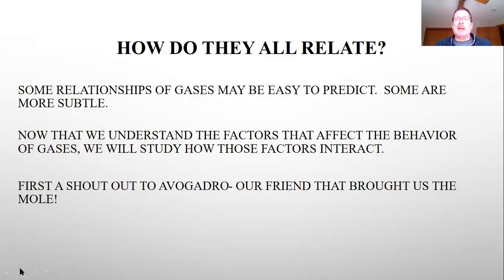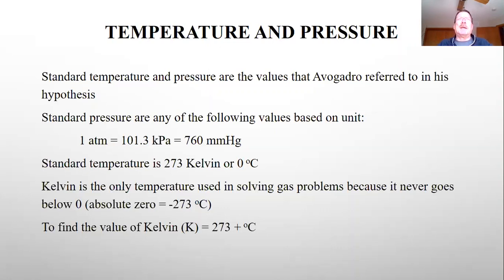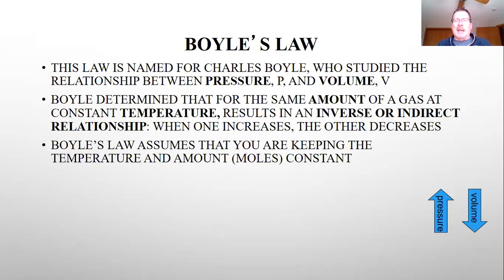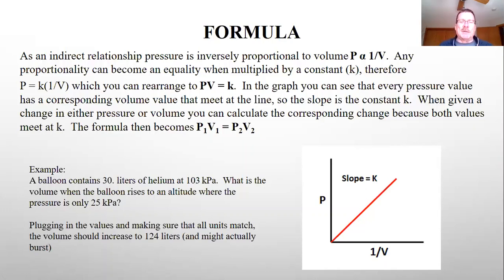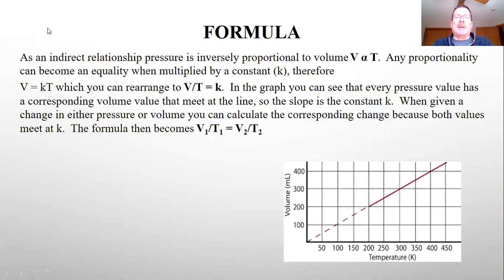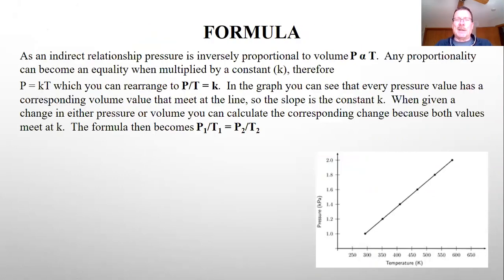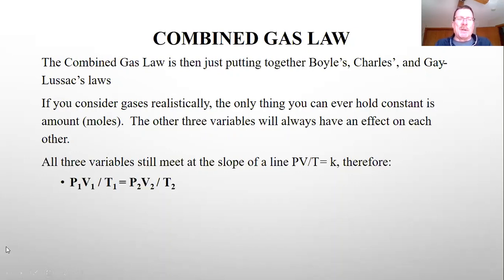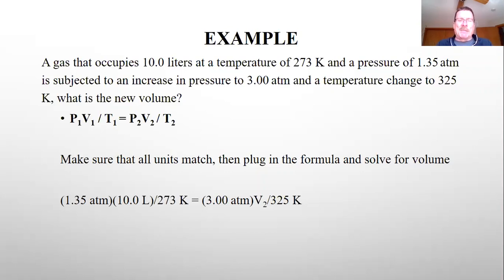Combined gas law